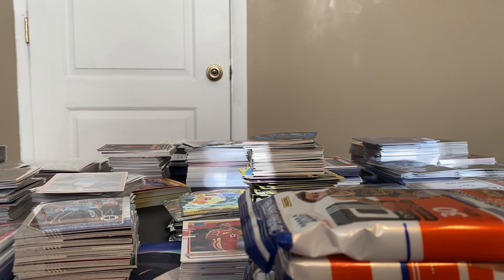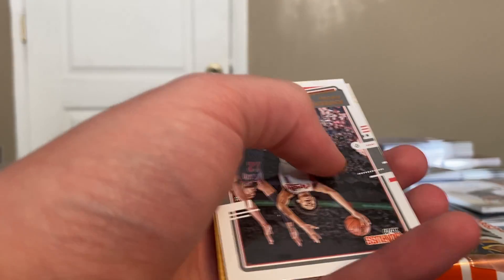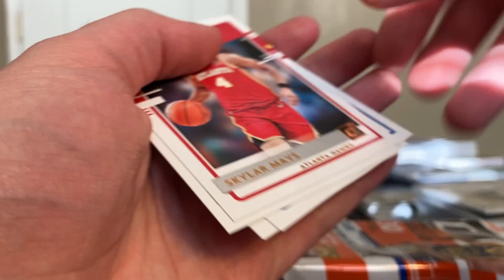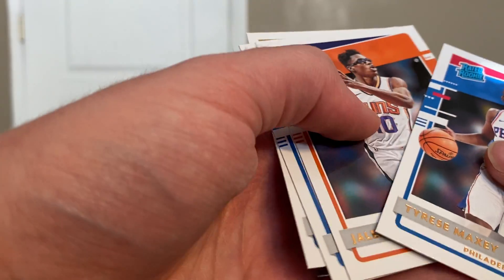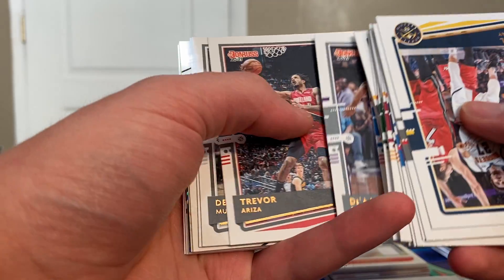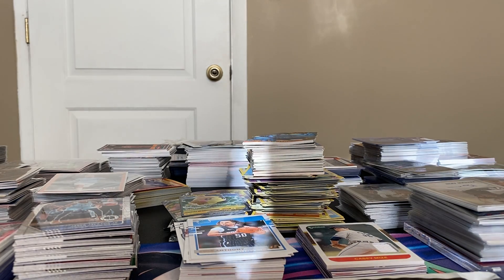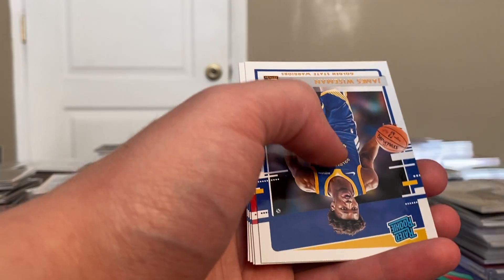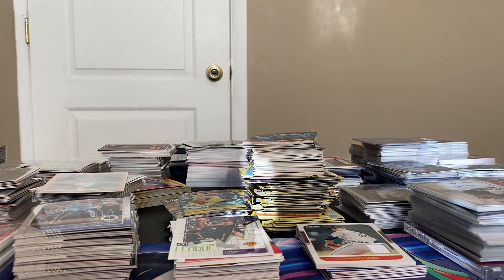2020-21 Donruss Basketball Part 5/6! 4 Fat Packs!!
R0AMing Around! is a new channel and series idea created by me, Rebel0nAMission to record some adventures of roaming around to get Sports Cards or other flips from stores in the area. This video is part of the sub-series "Taking a BREAK" where I open some of the boxes and packs I pick up.